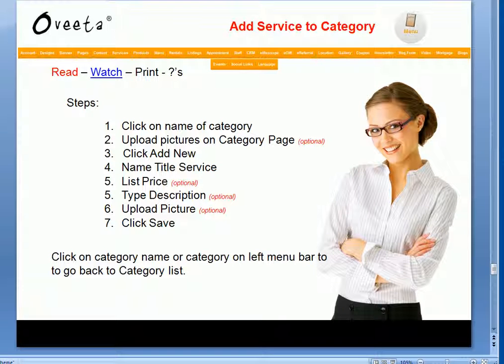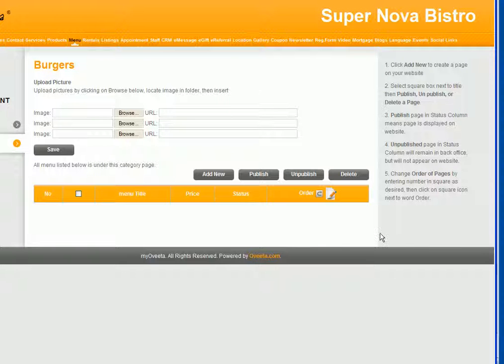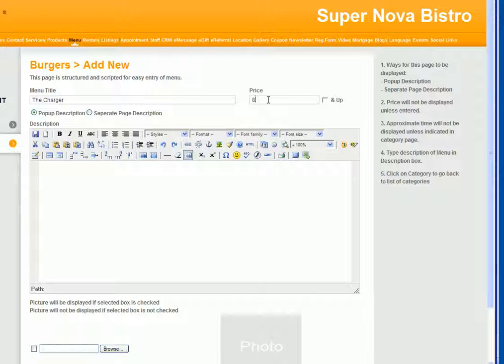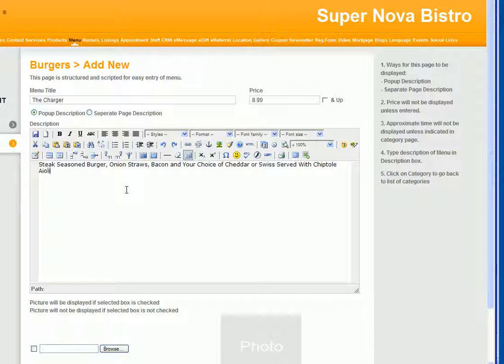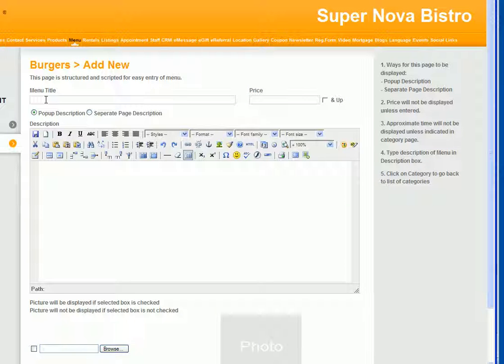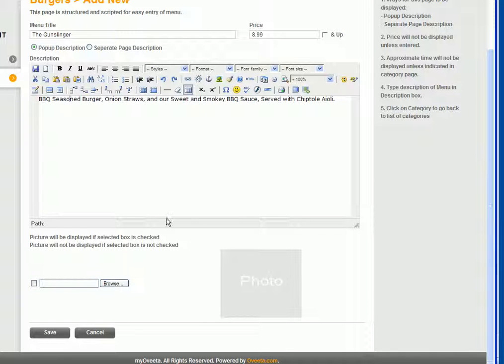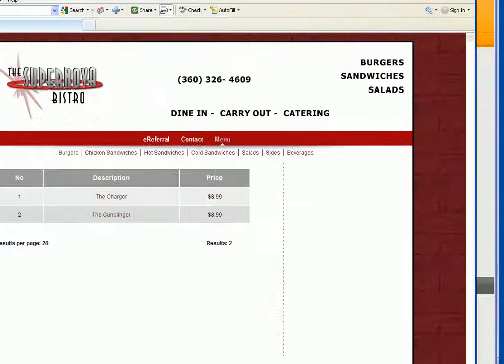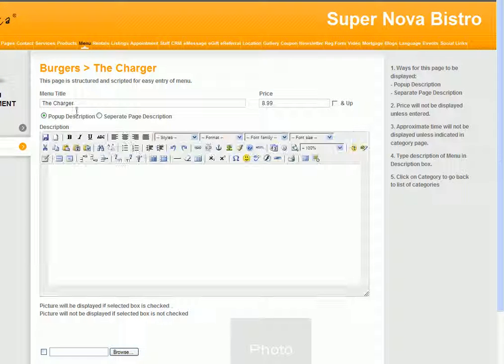Adding Items to Category Menu.avi